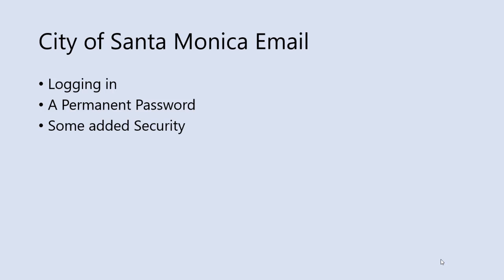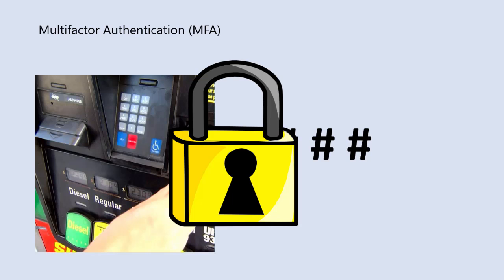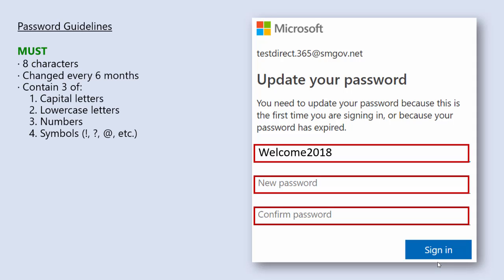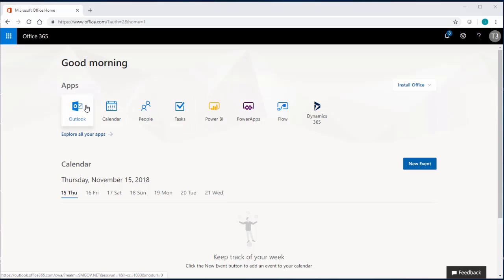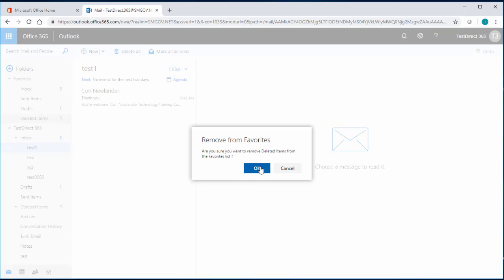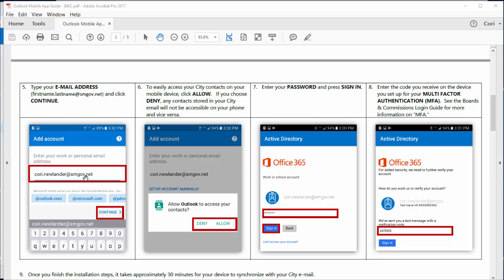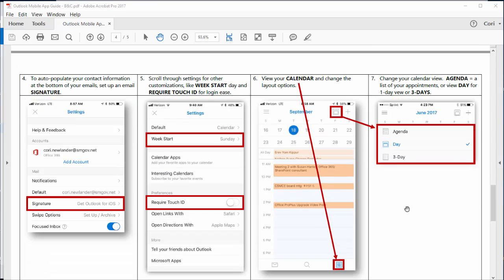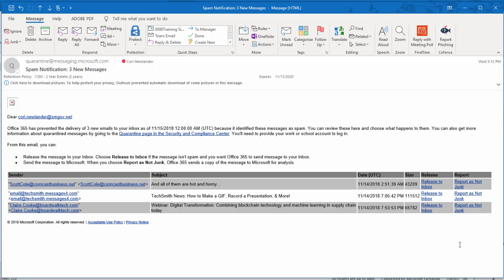City of Santa Monica Email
This video is intended for City of Santa Monica Board and Commission members, to show you how to access and use your City of Santa Monica email.